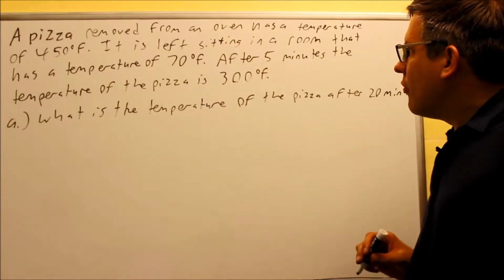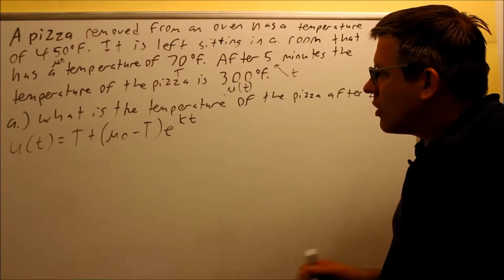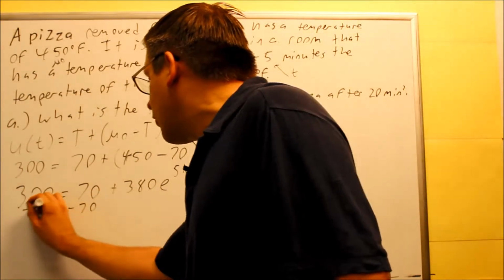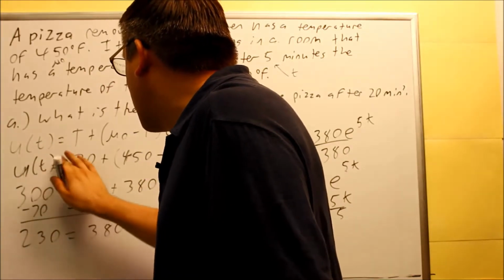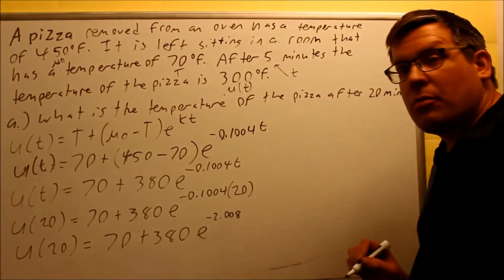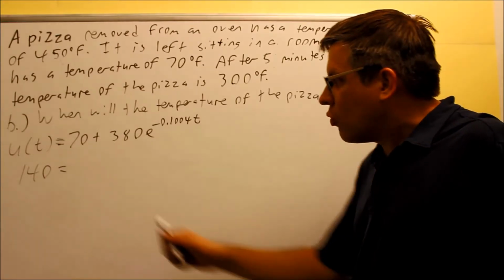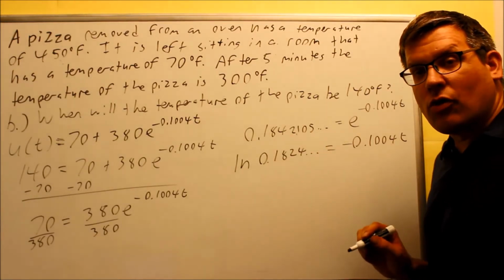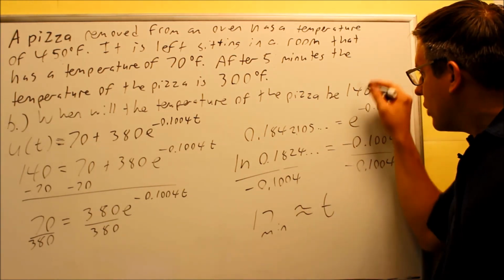Exponential Decay (Newton's Law of Cooling): Ex 8